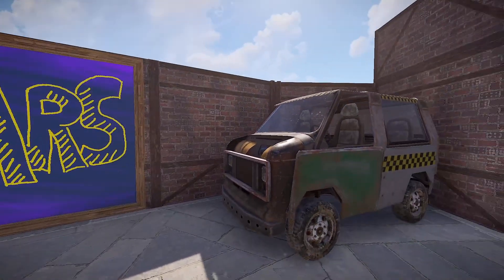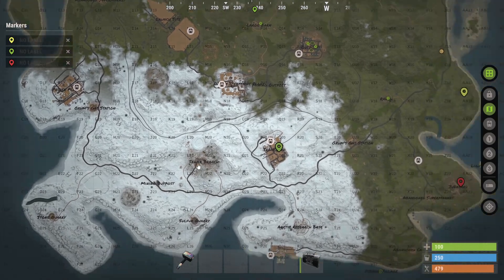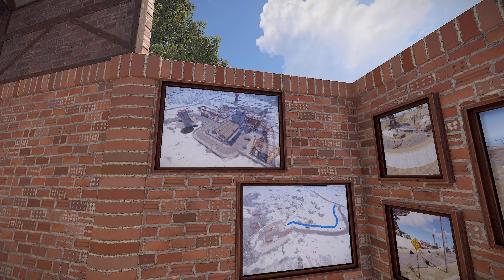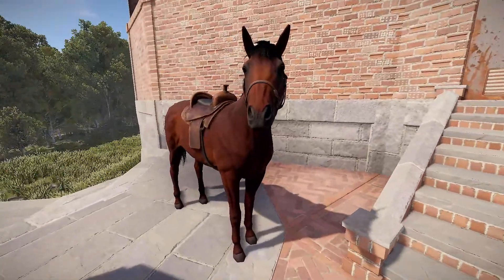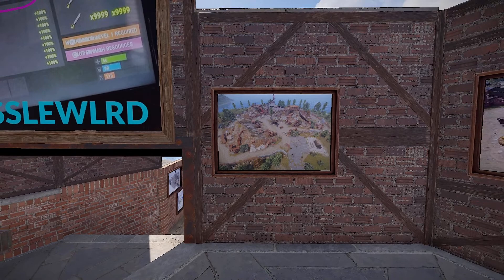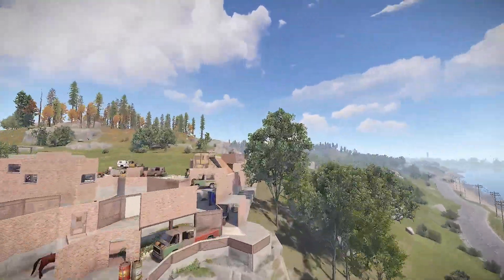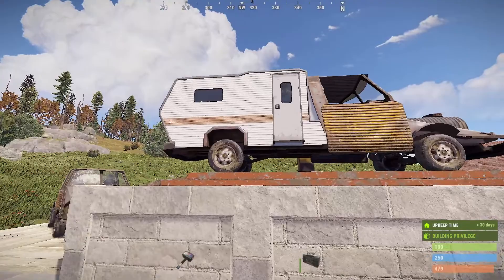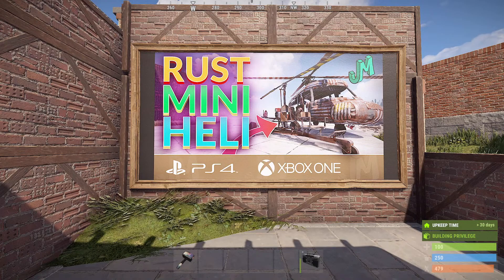Cars are coming 🛢 Rust Console 🎮 PS4, XBOX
Cars are coming to Console Edition Cars (modular vehicles) and it might be sooner than we think? What is the next big Rust Console Update after Horse update? Will we get cars after Rust Console Edition's first big transportation update horses I think it could be cars. Other modes of transportation that we could be getting in the future are, minicopters, scrap helicopter, hot air balloon, cars (modular vehicles). In this video I go over what we do know so far and what could be on the horizon for us on Rust Console Edition for the PS4, Xbox One, PS5, Xbox Series X. Get ready for Rust's latest update, featuring brand new modes of transportation like horses, modular vehicles (cars), hot air balloons, and mini helicopters (scrap helicopter)! Join us as we explore the exciting world of Rust's upcoming transportation options and see how they'll change the way you play. Whether you're a console player on Rust PS4, Rust Xbox, Rust PS4 Pro, or Rust Xbox One X, or a PC player on Rust Custom Servers, this update will take your Rust experience to the next level. Are Rust Console Cars and Custom Servers soon? With the addition of Power update and now the farming update (cultivator update) on Rust Console Edition PTB it clears the way for the potential of custom servers to finally come to Rust Console. Also with the addition of the farming update there was a terrain update that really leave a bunch of clues that Rust Cars (Modular vehicles) are in active development and are closer than we think. Easter Wipes and Event happening this week for Rust Console Edition weekly servers along with a looming Farming update that will bring in the farming (cultivator, tea update). It will bring us closer to the next Rust Console Edition Public Testing Branch (PTB) update Horses that will bring in our first ground transportation. Rust Console news update, Rust Test Branch will bring: Larger Maps, Tech Tree, PvE servers, Recoil changes. Update Rust console Edition Now! Rust Console has brought in new monuments Trainyard Monument, Water Treatment Branch and abandoned supermarket. Rust Console Edition for PS4, Xbox, PS5, Xbox Series X, now have new monuments and here is a guide to find them. Rust Console Monuments are back! Train Yard, Water Treatment Plant and Supermarket and now back in Rust Console. Quick Rust console news update. Rust console Power Surge update will bring in really big turret changes for all players PS4, Xbox One, PS5, Xbox Series X. Rust console update news for PS4, Xbox One, PS4 Pro, Xbox One X, PS5, xbox Series X, Xbox series S. Bringing you the latest Rust Console Edition News for all Rust console platforms PS4, Xbox One, PS5, Xbox Series X. This amazing open world survival game is now full release. We go over mouse and keyboard support, Skin support for console, Rust+, Controller layout, Twitch Drops crossplay and Rust getting an ESRB/PEGI rating recently. New Rust Console Info! Rust PS4 and Xbox Beta News! The most up to date information on the Rust Console Edition. I am more excited than ever to share the most up to date information about one of the biggest open world survival titles to be released on the console platform ever! Gary has confirmed it and now we are just asking ourselves when this PvP Open World Survival game is coming to PS4 and Xbox. Rust is the premiere PvP open world survival game that all other games are judged by.